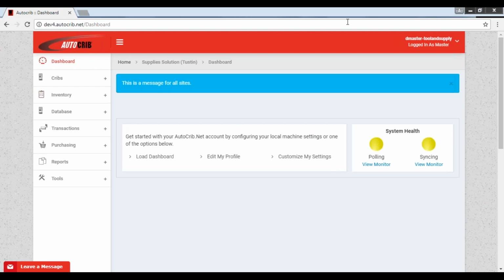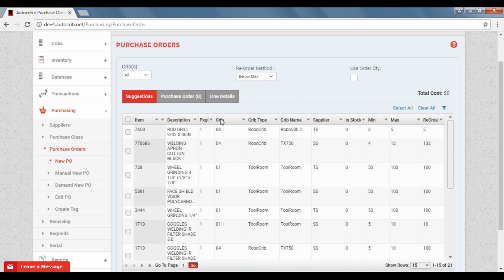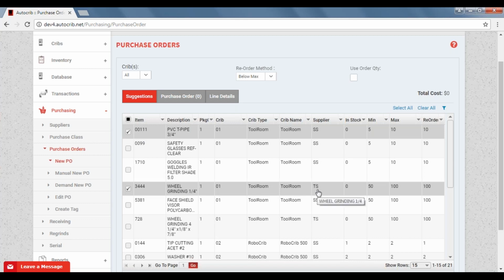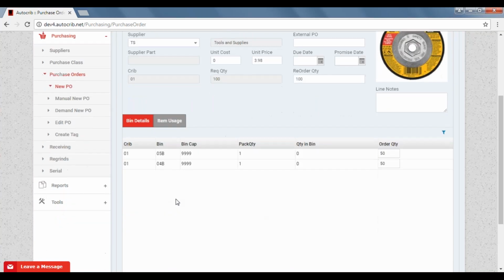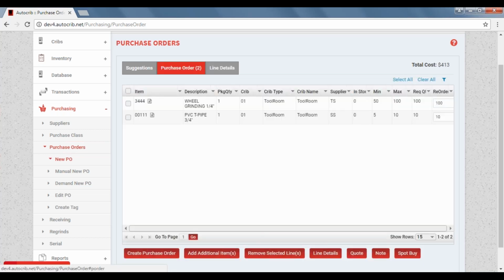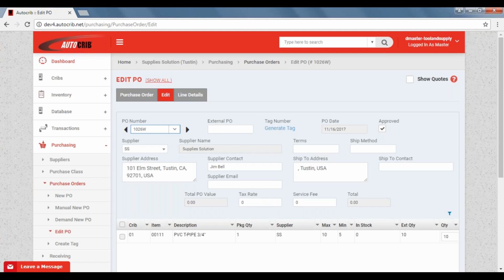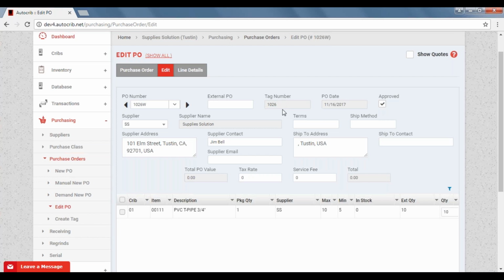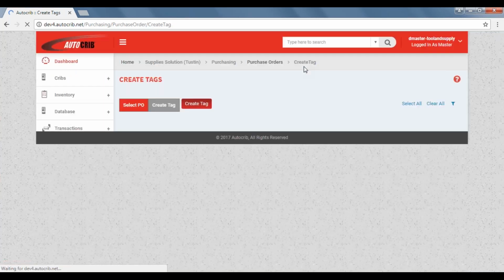Arcturus Purchasing Module Webinar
This webinar gives a quick look at the changes to the purchasing module in Arcturus!